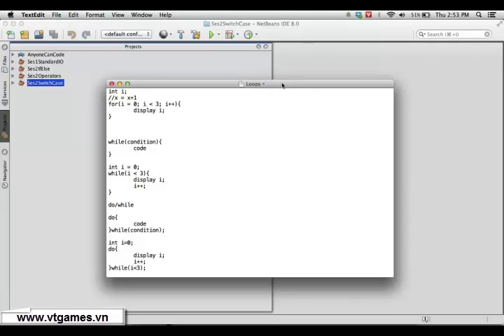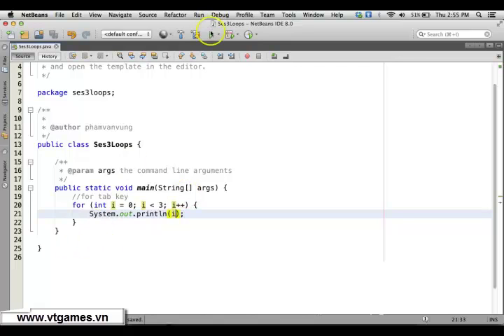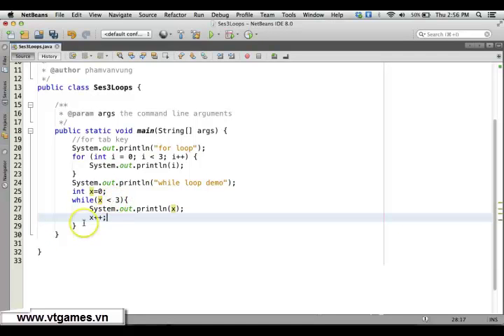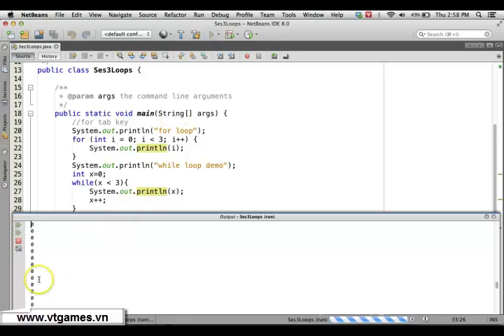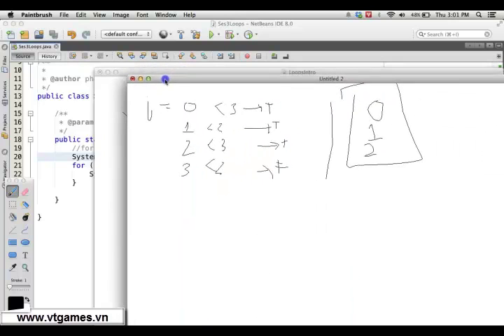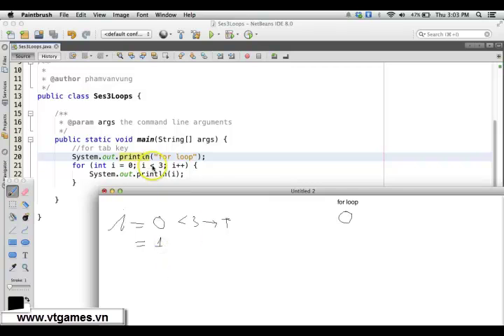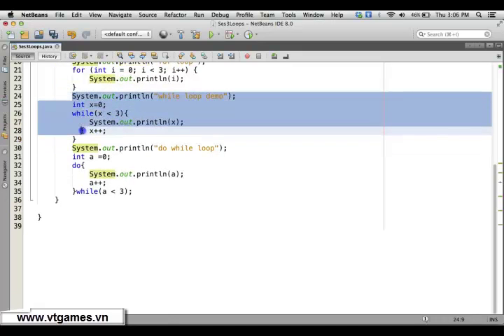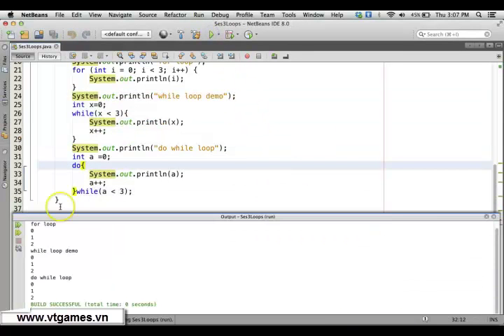Lecture 05 - Loop statements Demo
Java Programming, Introduction to loops, for loop, while loop, do-while loop